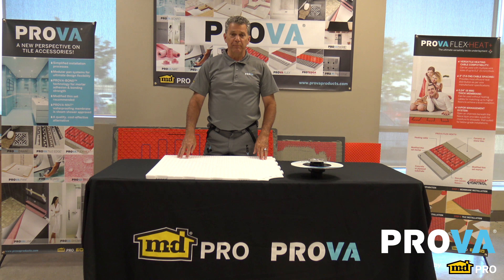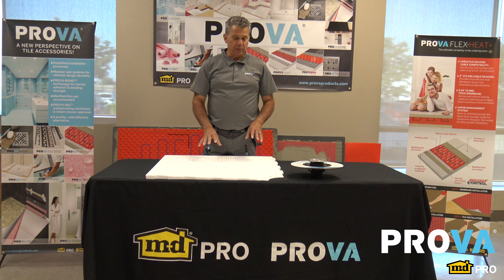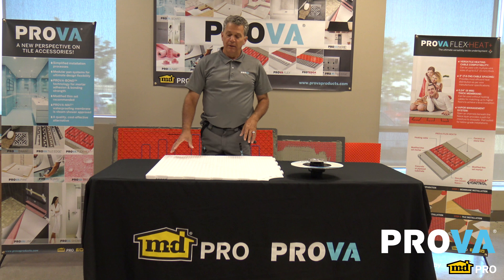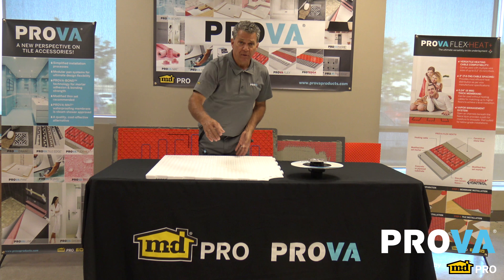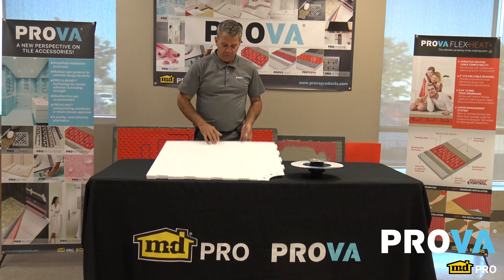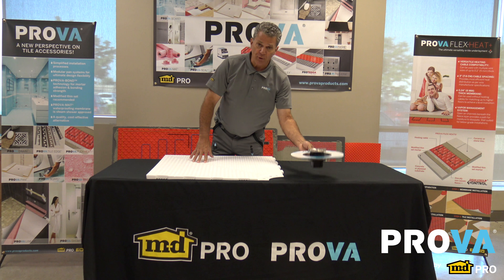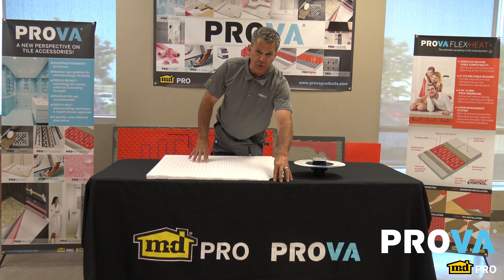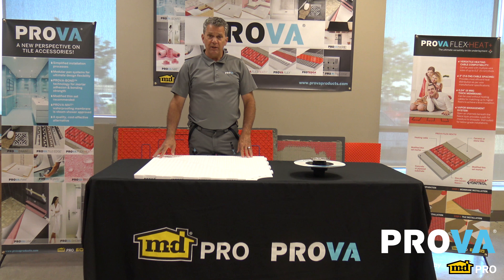Installing a Curbless Shower when the Drain is over a Floor Joist - What Would Duane Do?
Check out the next episode of “What Would Duane Do?”